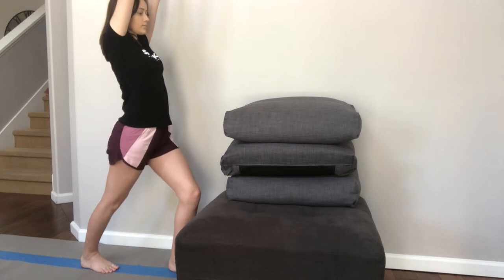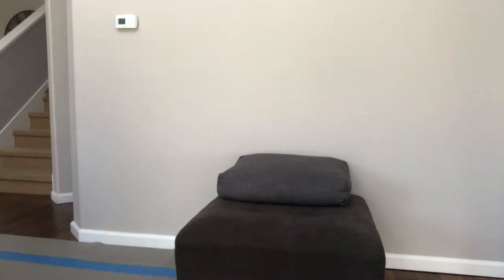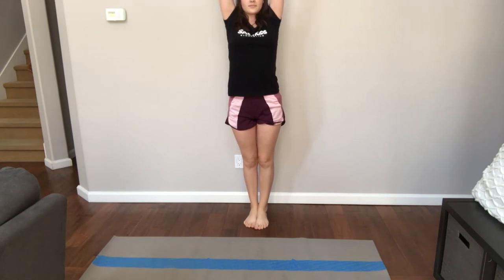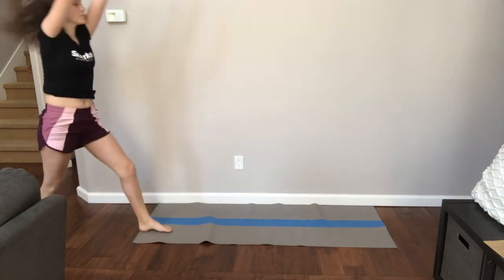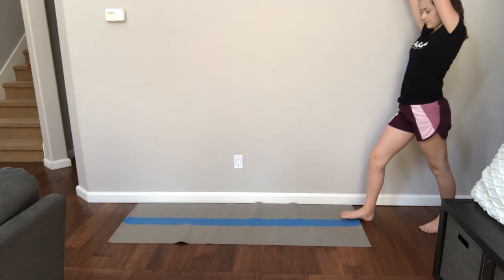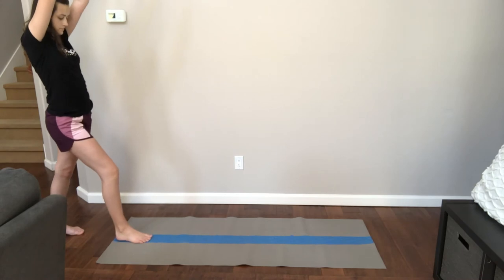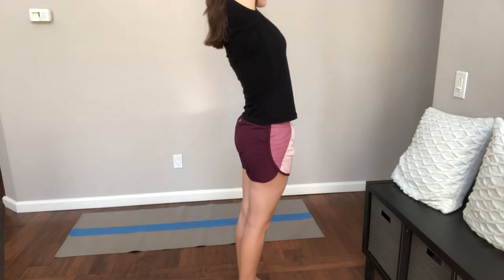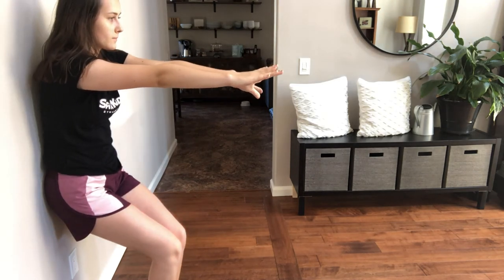Spiritkids Cartwheels Drills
Coach Natalie and Ms. Kim share some cartwheel drills that can be done at home:)

When participating in any exercise or exercise program, there is the possibility of physical injury. If you engage in this exercise or exercise program, you agree that you do so at your own risk, are voluntarily participating in these activities, assume all risk of injury to yourself.